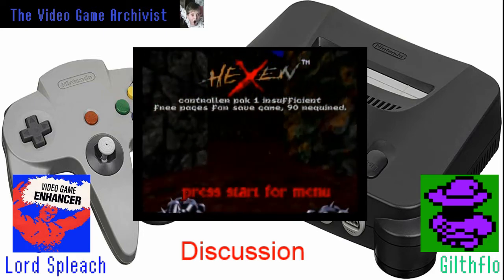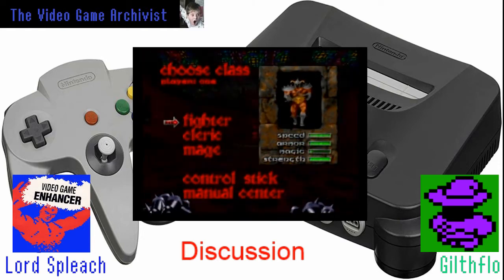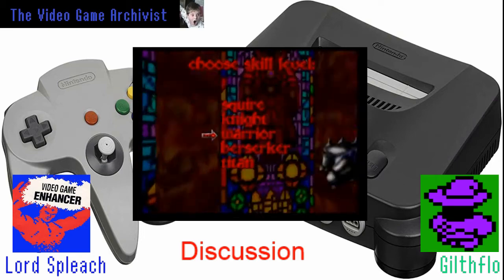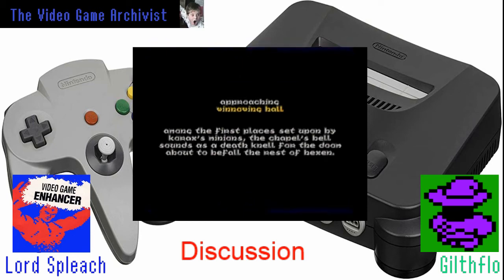Hexen 64 Review